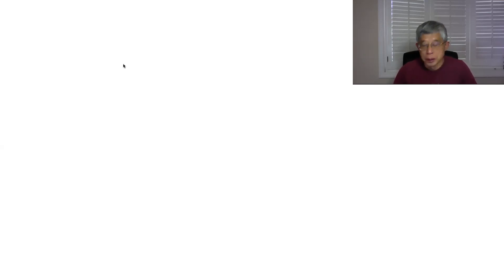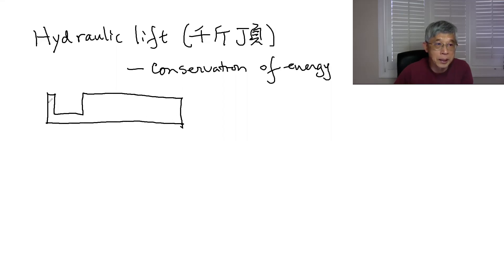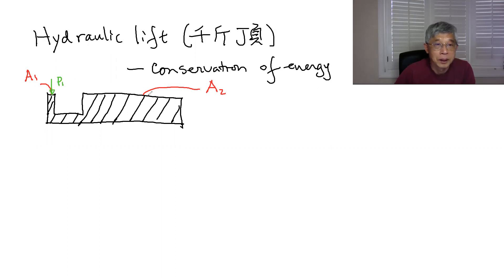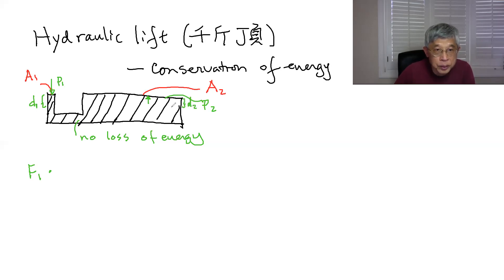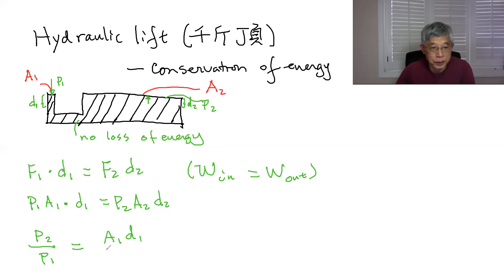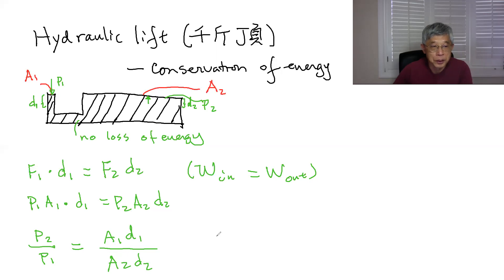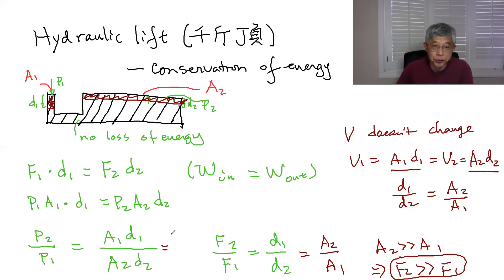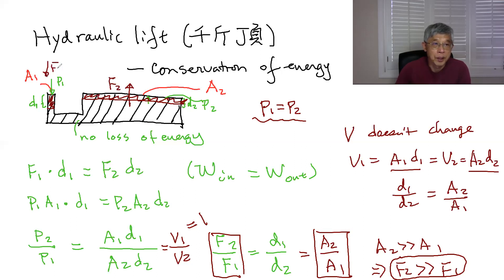Hydraulic lift (液压升降机) - based on energy conservation